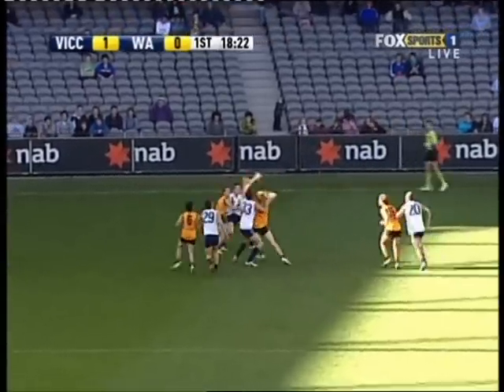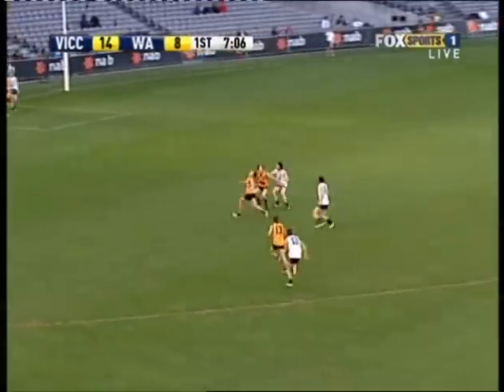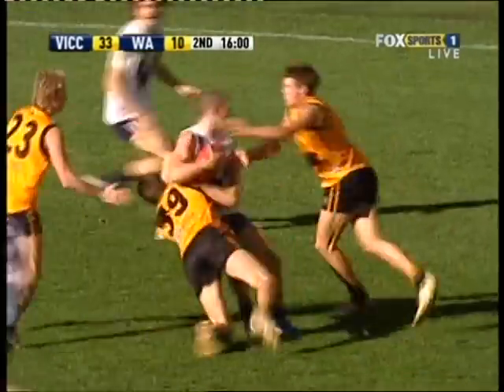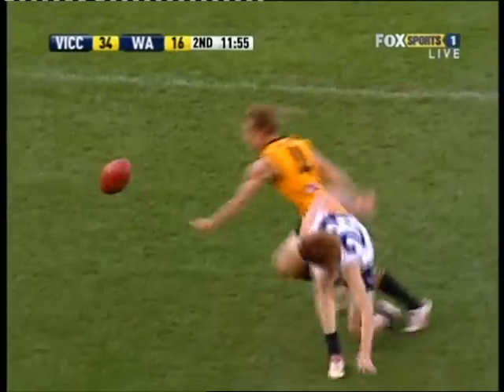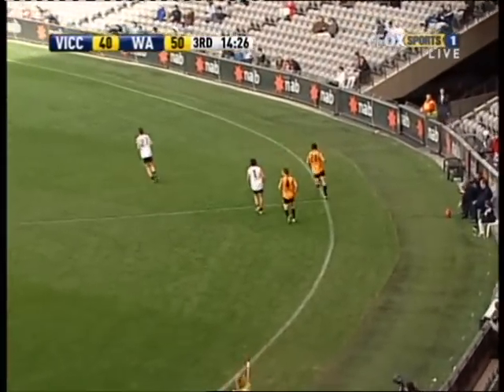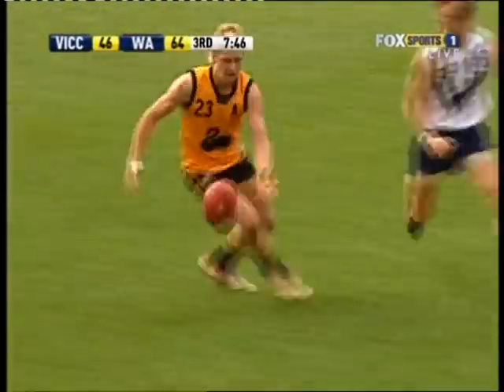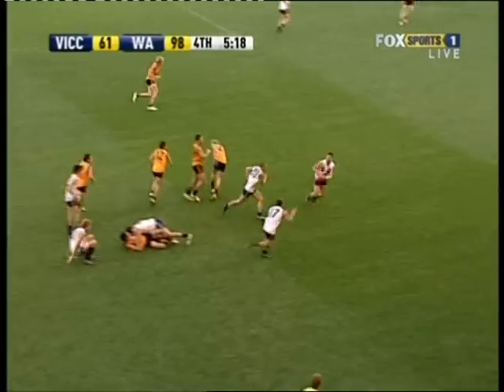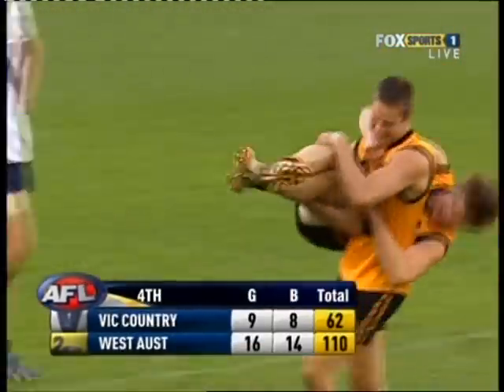afldraftinfo.com - Ben Cunnington vs WA - 2009 AFL U18 Championships - July 1st